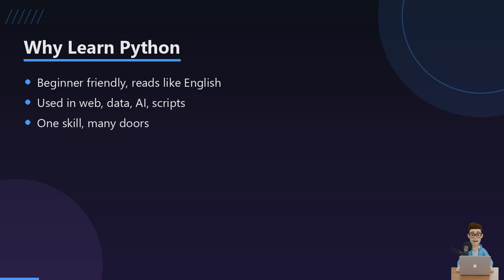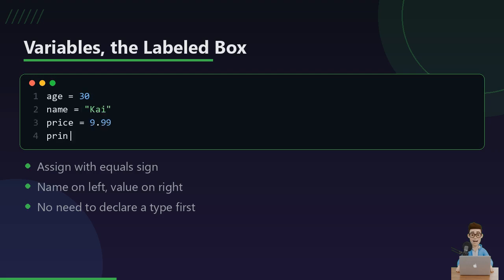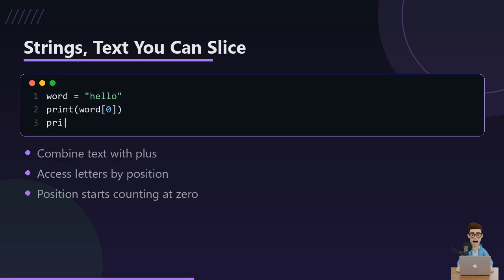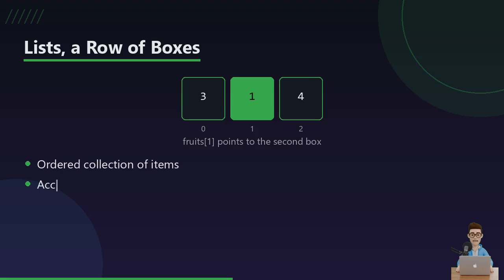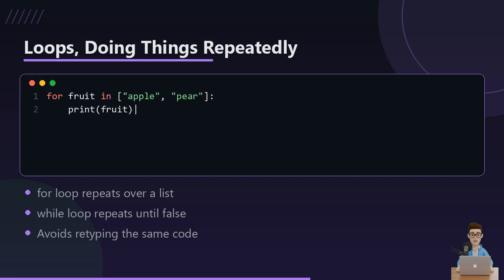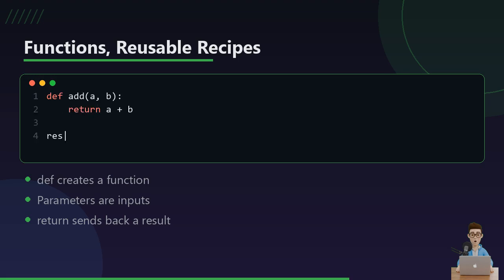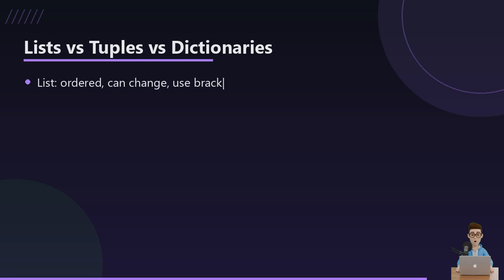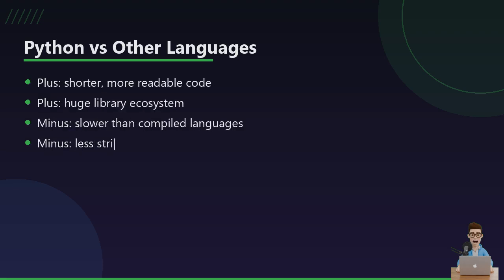Lesson 3 Python Basics: Variables, Loops, Lists & Functions Explained Simply Lesson 3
Chapters:
0:00 Why Learn Python
0:18 Key Terms, Plain English
0:40 Variables, the Labeled Box
1:00 Data Types You Will See
1:22 Strings, Text You Can Slice
1:44 Lists, a Row of Boxes
2:00 If Statements, Making Choices
2:23 Loops, Doing Things Repeatedly
2:45 Functions, Reusable Recipes
3:06 Common Mistakes Beginners Make
3:31 Lists vs Tuples vs Dictionaries
3:54 Python vs Other Languages
4:18 Recap, What You Now Know

Learn real Python fundamentals in plain English: variables as labeled boxes, key data types, string slicing, lists, if statements, loops, and functions as reusable recipes. We also cover common beginner mistakes, lists vs tuples vs dictionaries, and how Python compares to other languages. Perfect for absolute beginners starting to code.